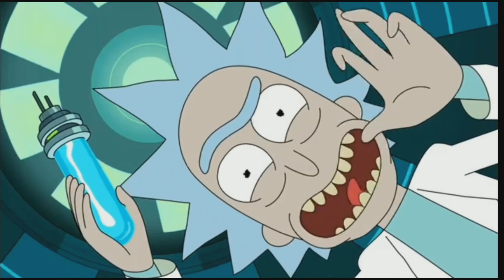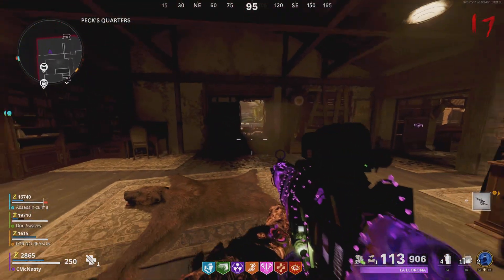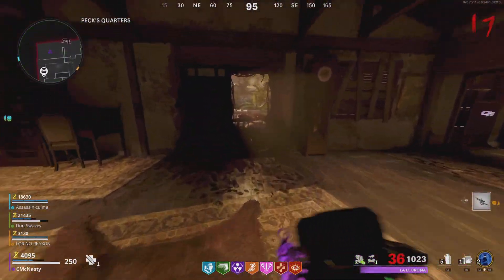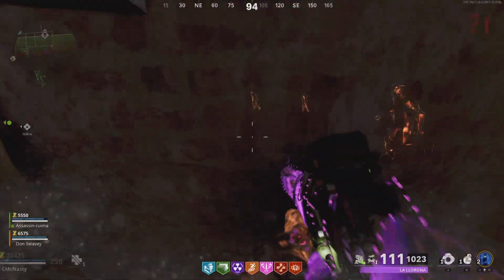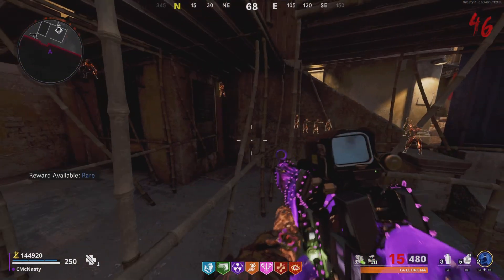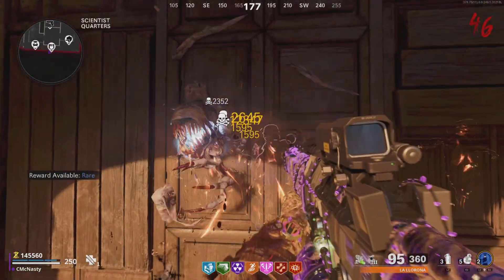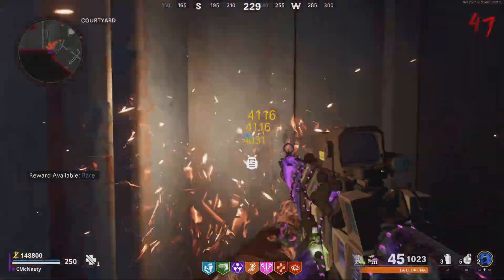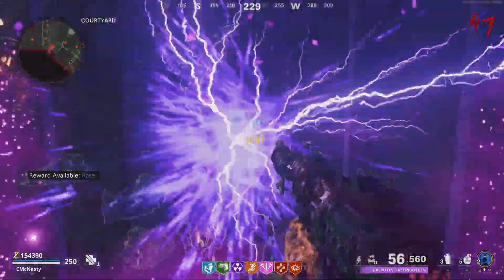🔮NEW🔮Double PHD Glitch🔥COD Cold War Zombies☢️